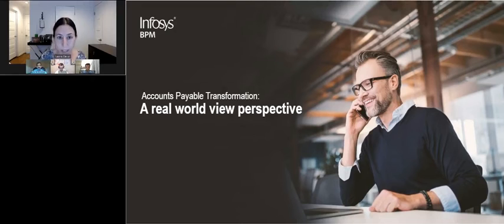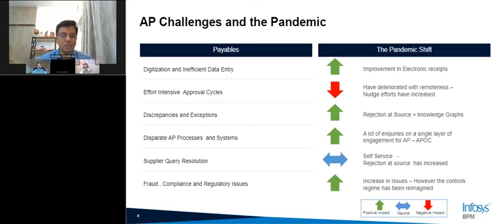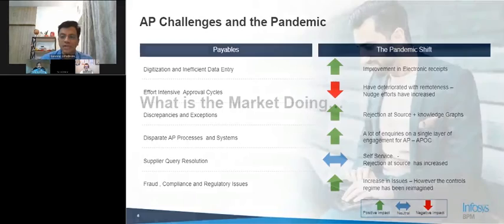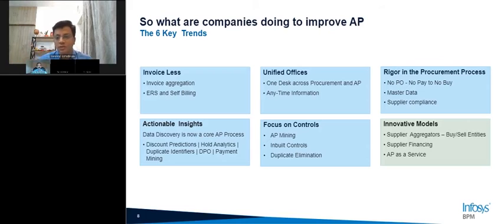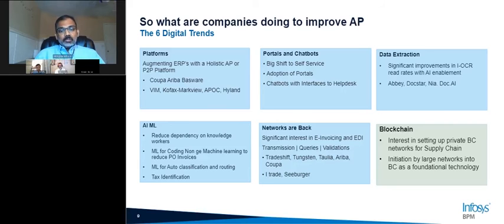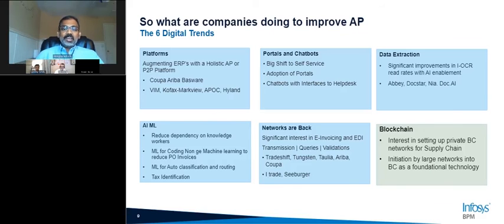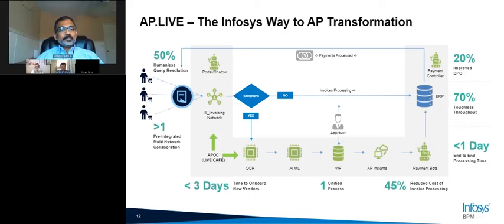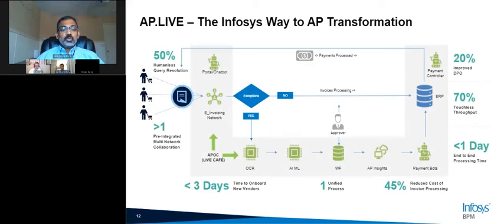AP Automation Digital Summit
Impact of COVID-19 on global businesses, the transforming role of finance, embracing a digital-first strategy, the use of spend analytics, and much more. A lot more was discussed at SSON’s AP Automation Digital Summit by our digital and transformation experts, Hariprasad BK, AVP & Head- Digital Business Services and Sandeep Sahadevan, Head- Key Solutions, Finance.